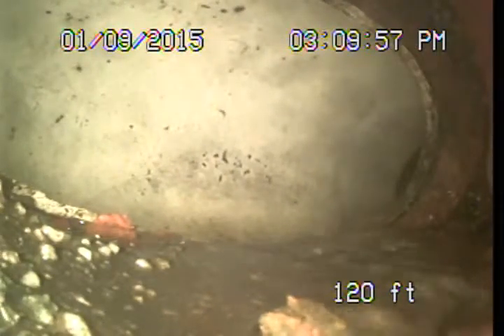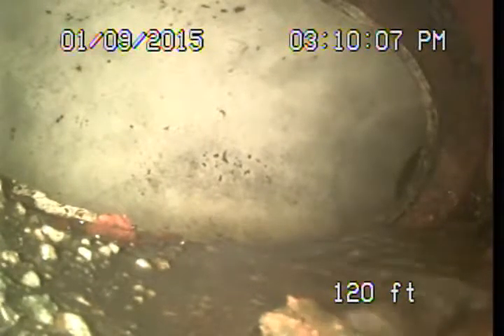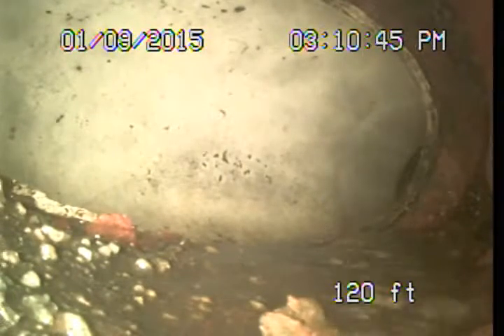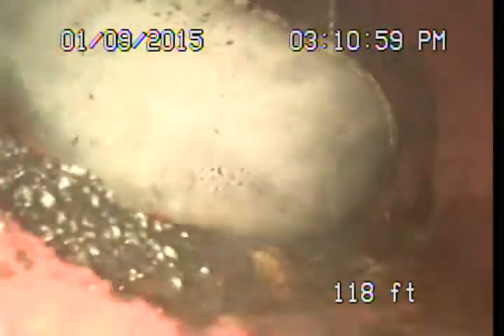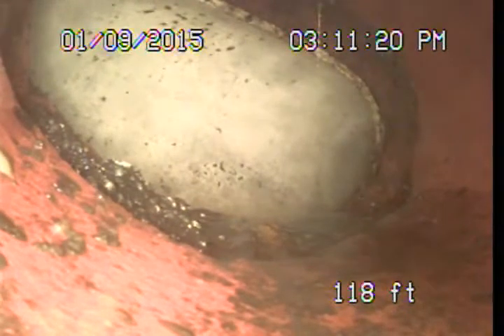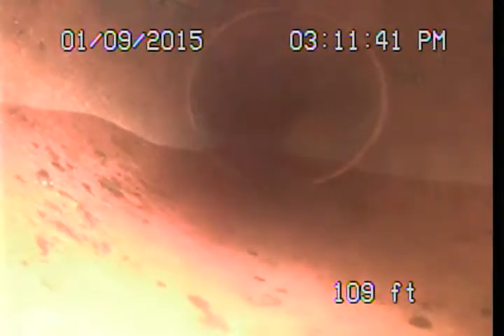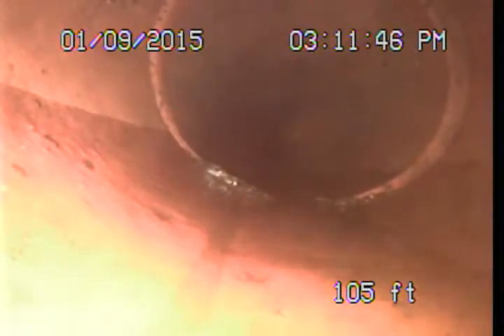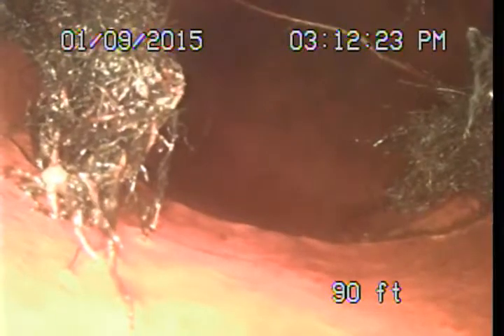Follow up sewer video 1657 Cielito Dr